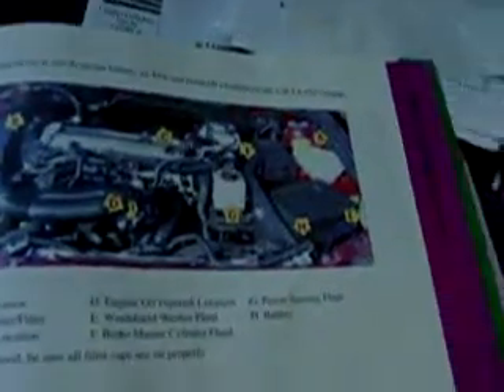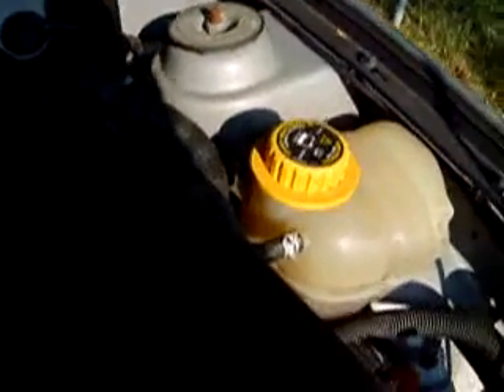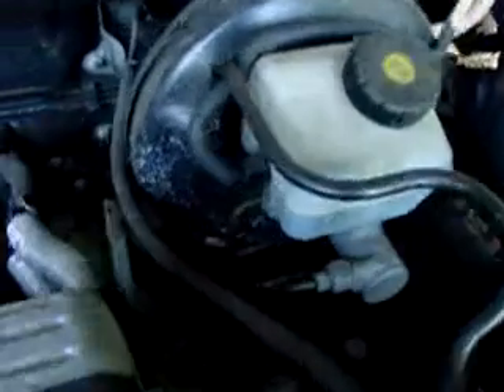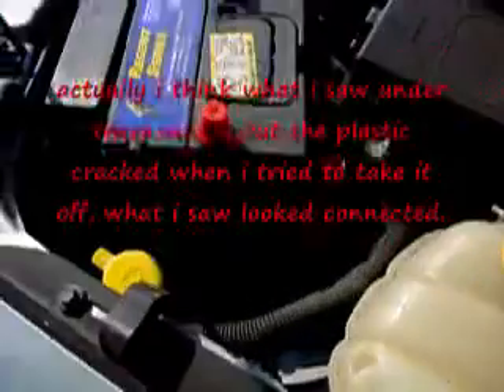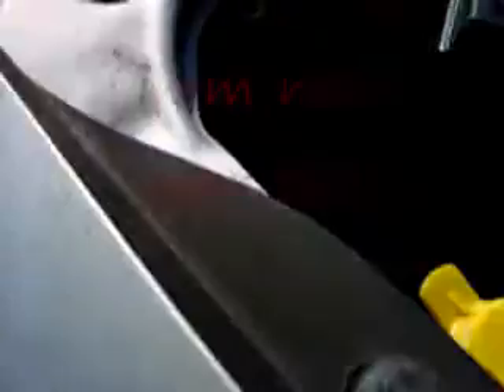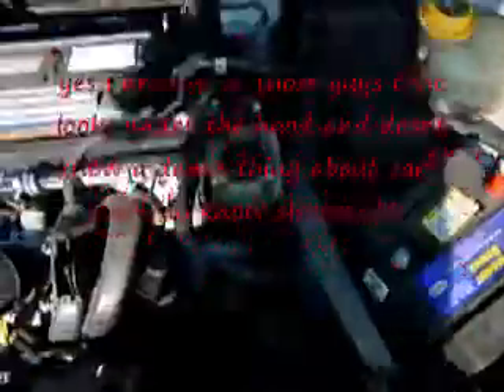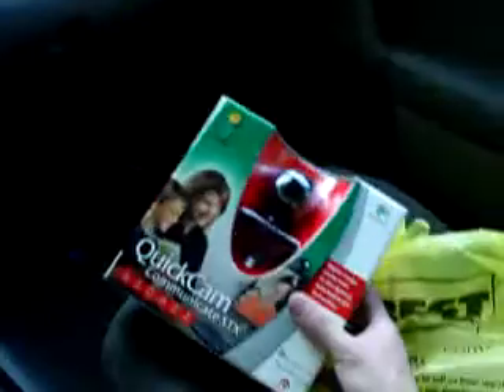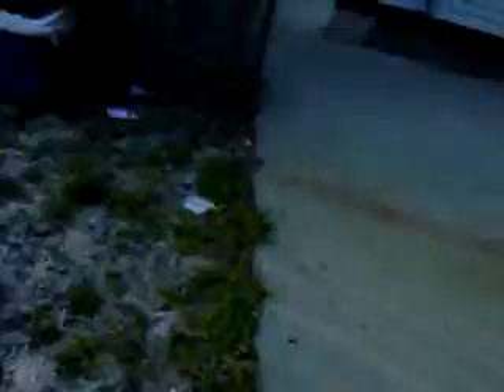i should have taken auto shop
just what i did today when i wasnt feeding the ducks or sitting on my ass.